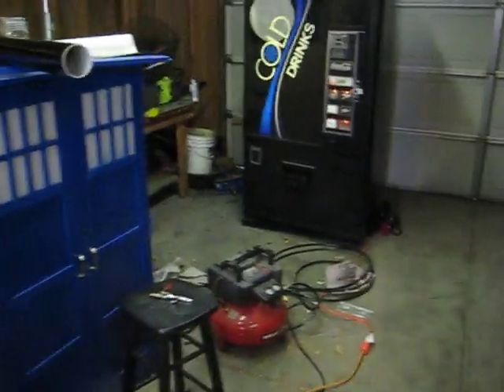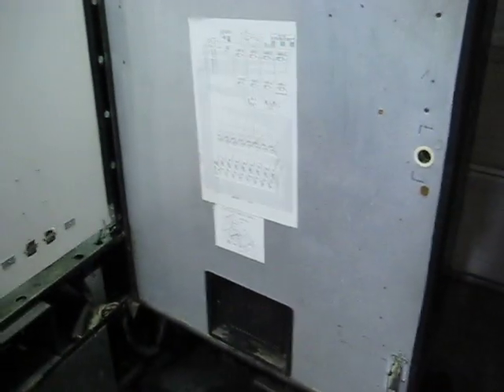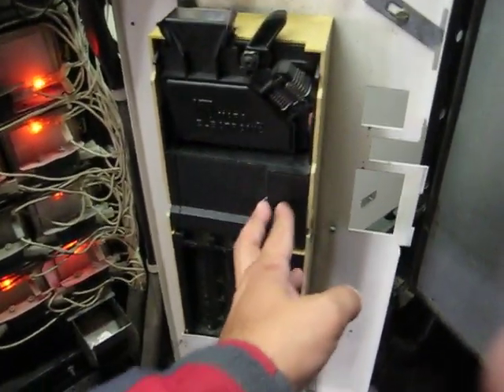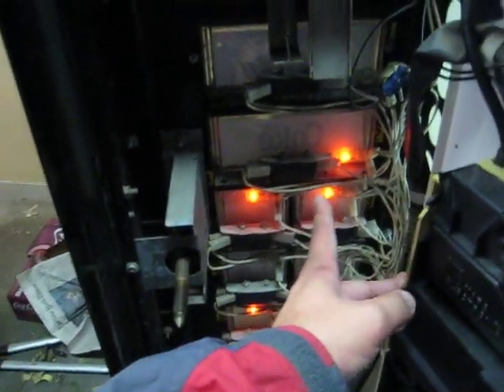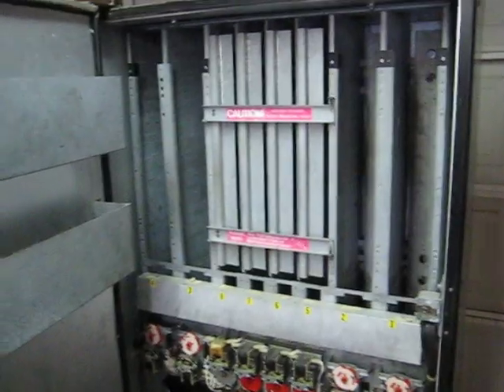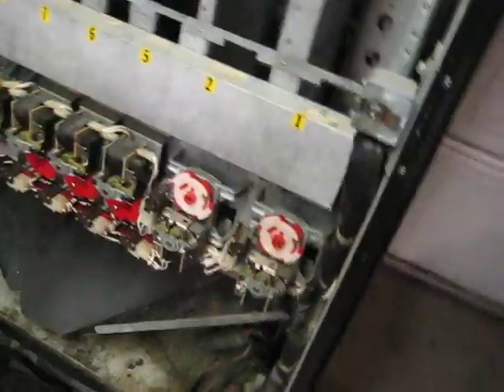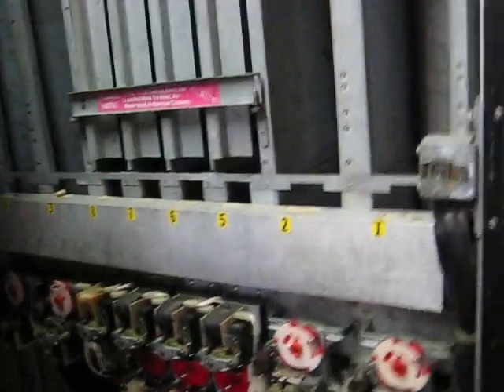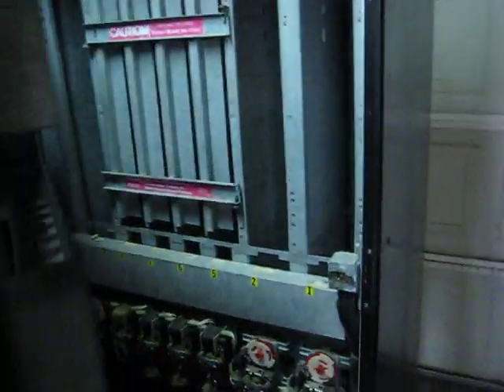how a soda vending machine works dixie narco 320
how a soda vending machine works